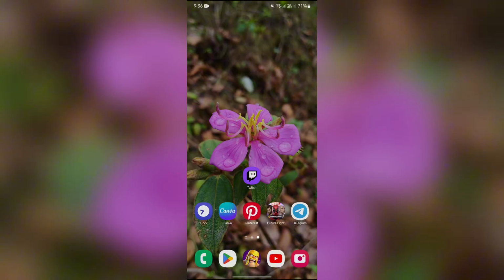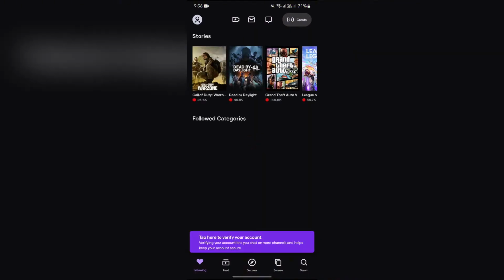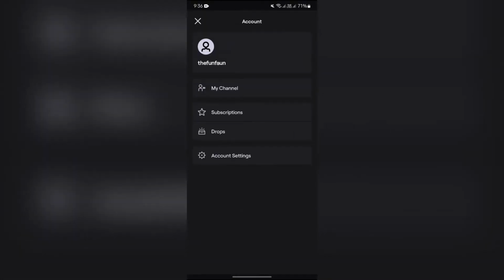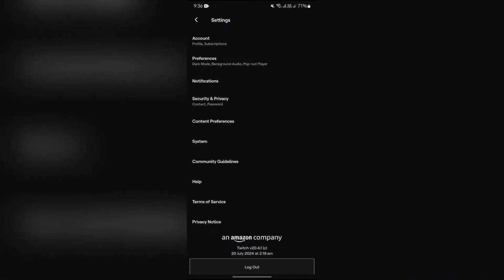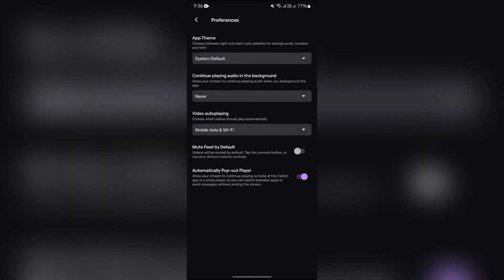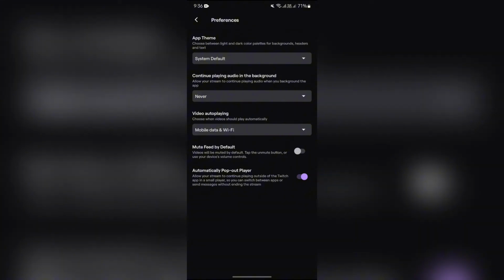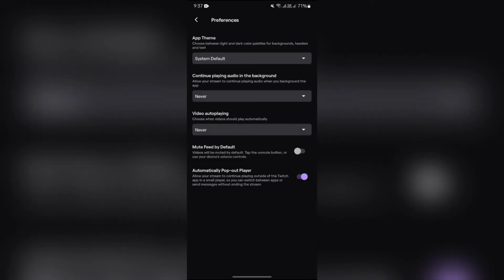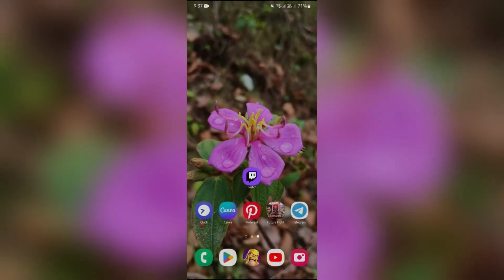How to Change Video Autoplay Settings on Twitch (2024) | Twitch Tutorial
Discover how to change video autoplay settings in Twitch to customize your viewing experience. This tutorial provides instructions on enabling or disabling autoplay for videos and streams, allowing you to control what plays automatically when browsing content.